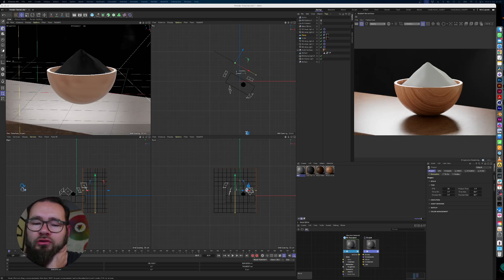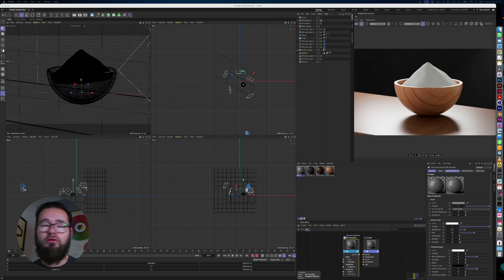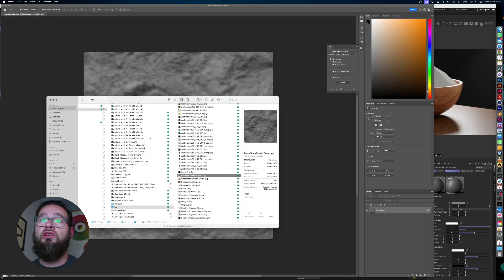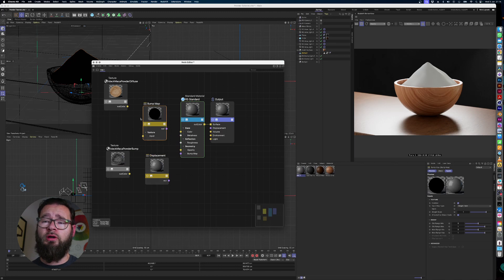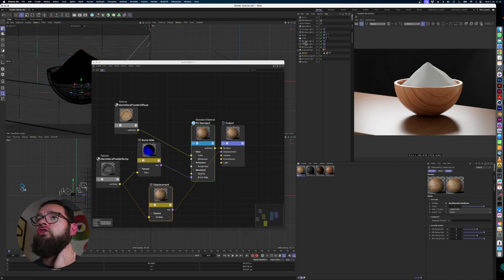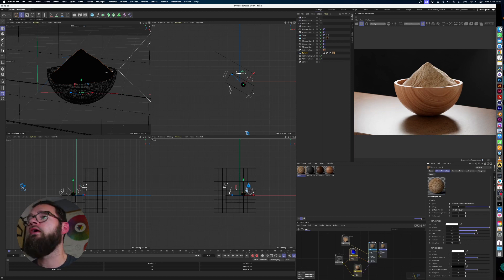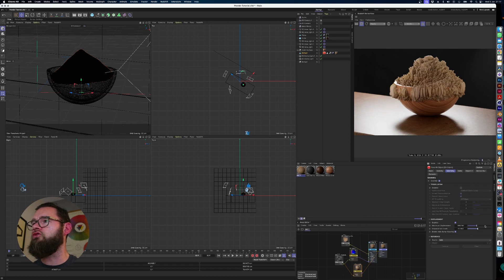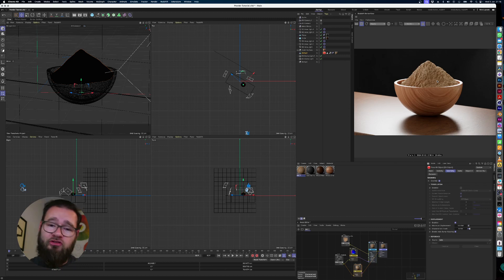Displacement Mapping to Create a Bowl of Powder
Basics of Cinema 4D and Redshift. The potential of the Displacement Mapping a material to open new creative possibilities.